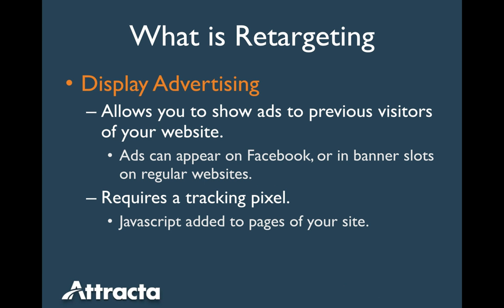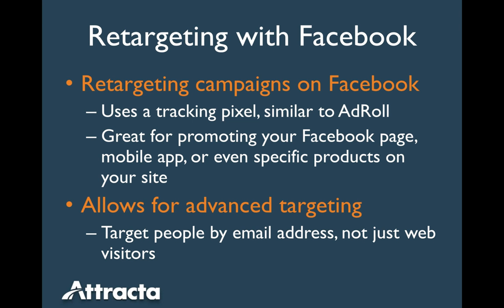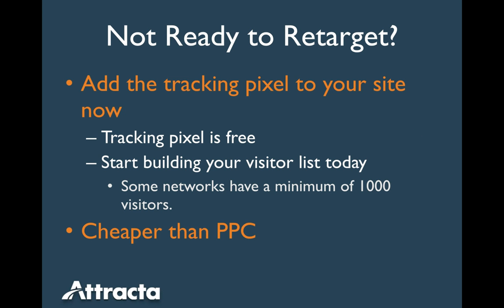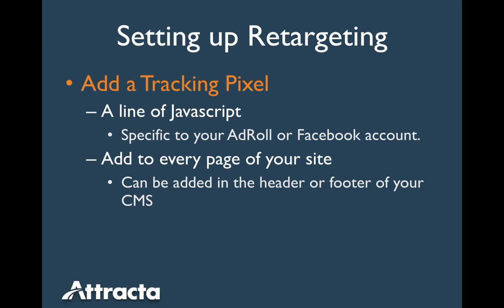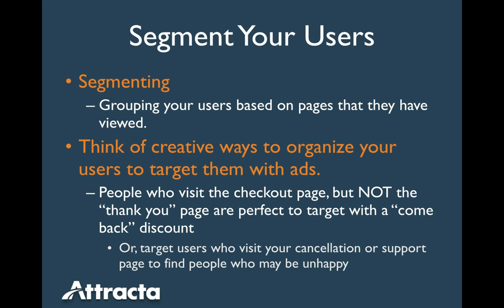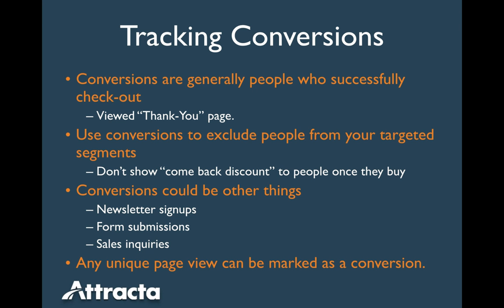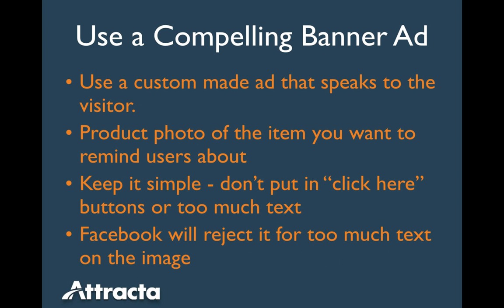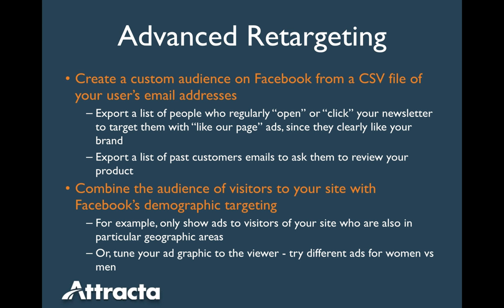4 Retargeting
Increase Sales from Your Website - Retargeting